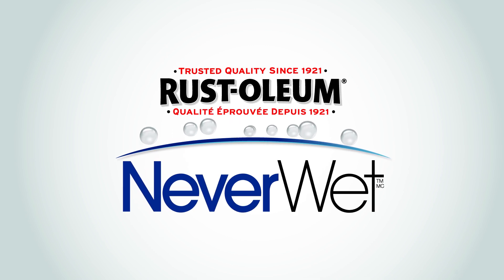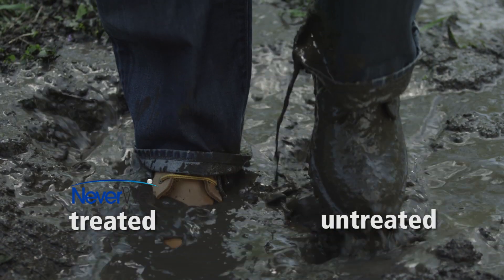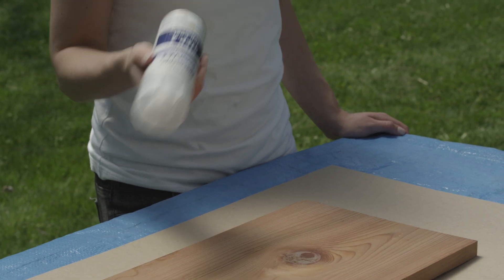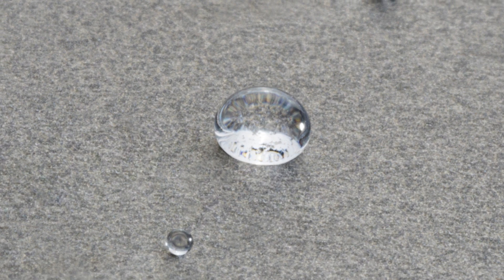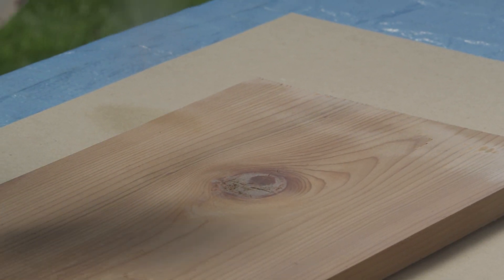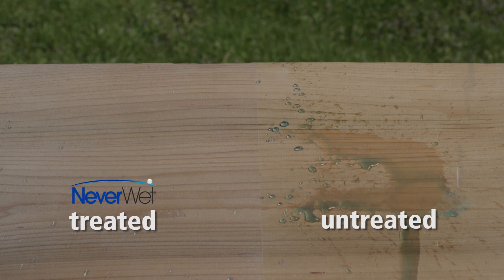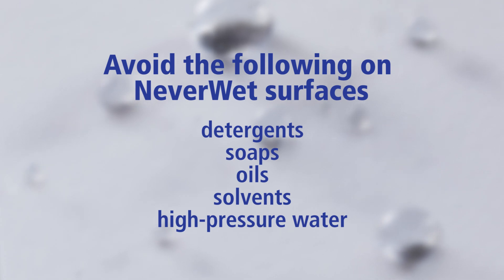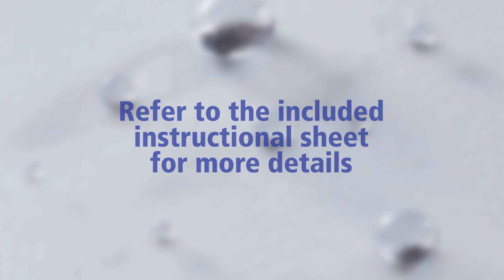NeverWet Application Video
Watch how Rust-Oleum's new NeverWet product repels water and much more!